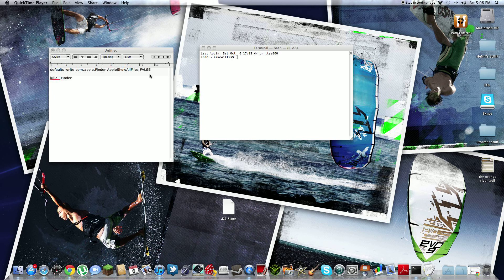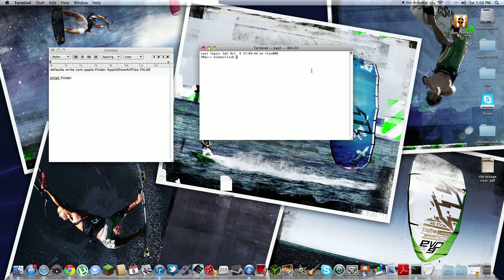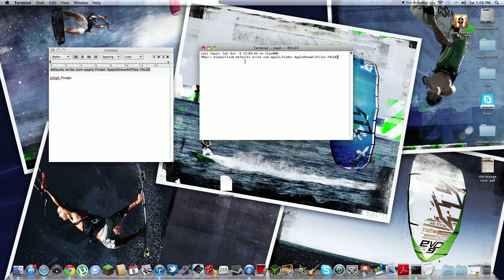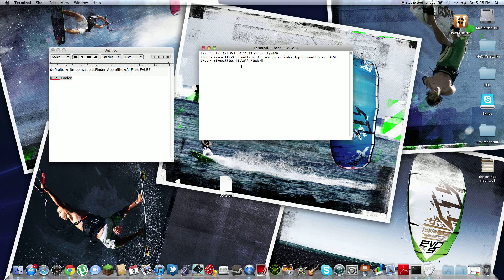HOW TO GET RID OF .DS_STORE ON MAC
Enter the following two commands into a Terminal window (press enter after each line):

defaults write com.apple.Finder AppleShowAllFiles FALSE

killall Finder